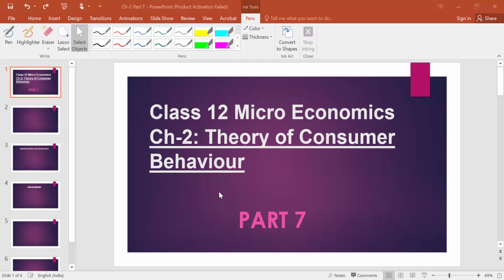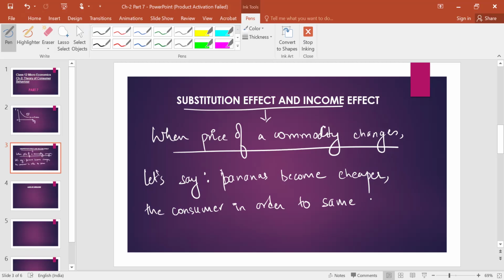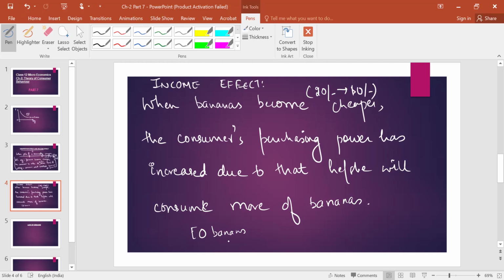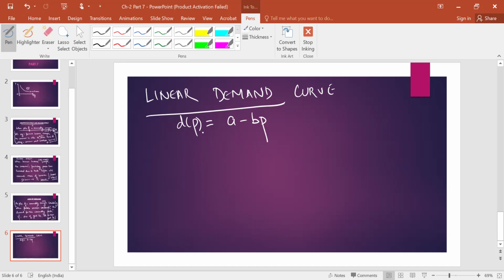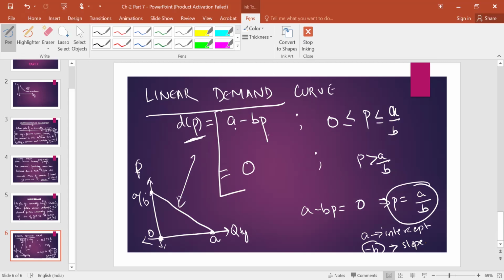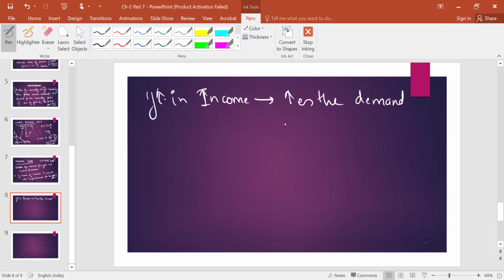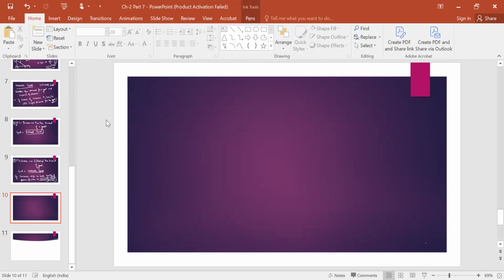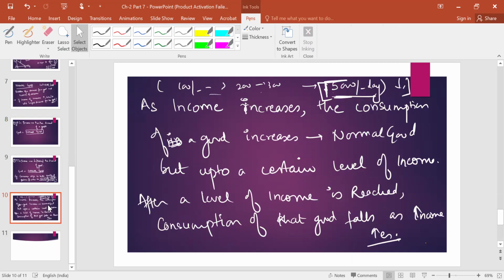Ch 2_Theory of ConsumerBehaviour_Part 7